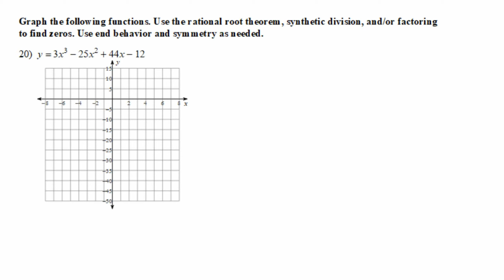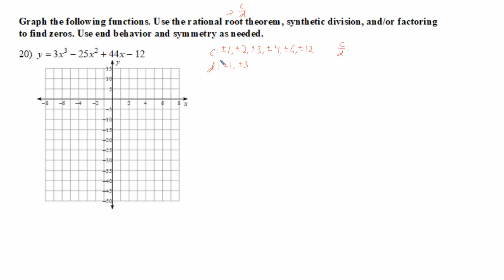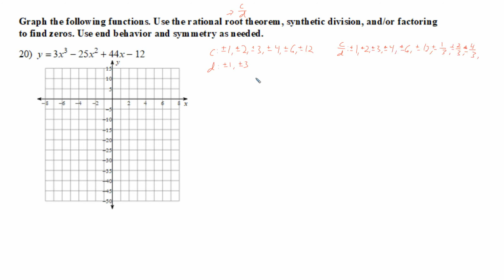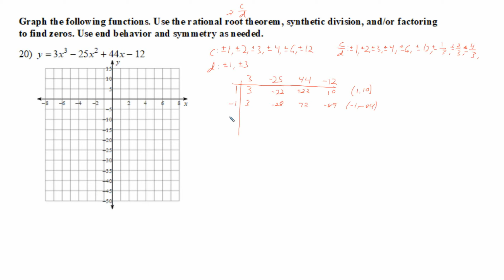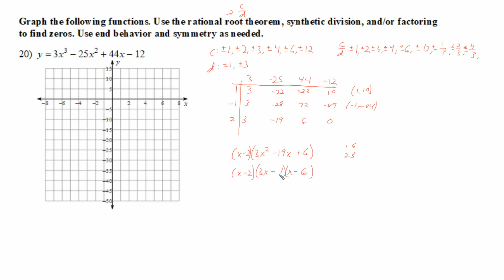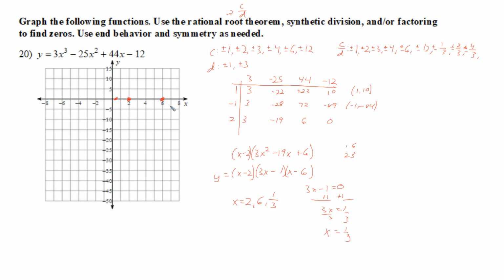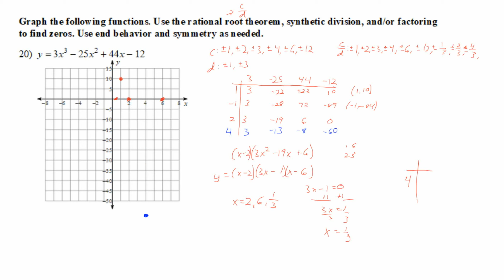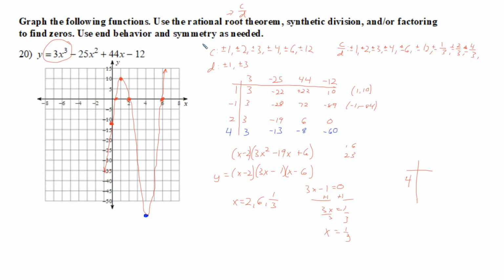20 Precalculus Chapter 2 Test Review